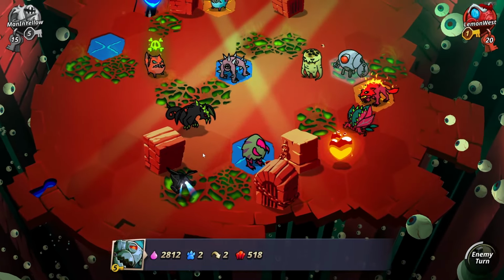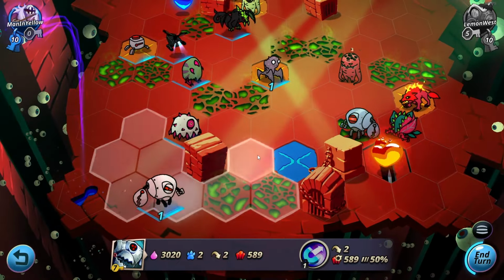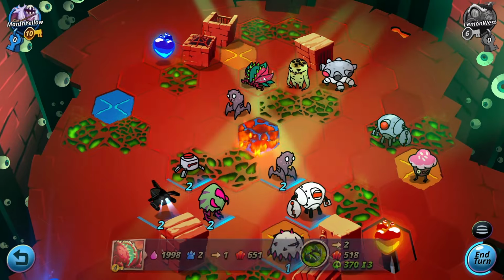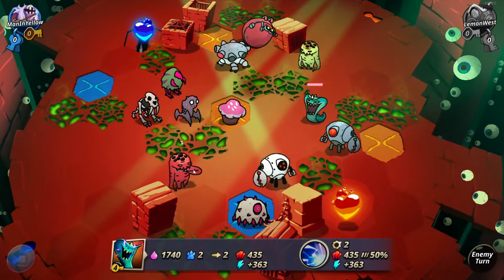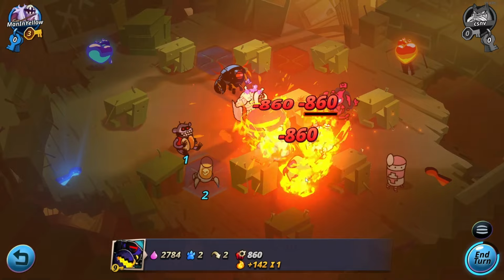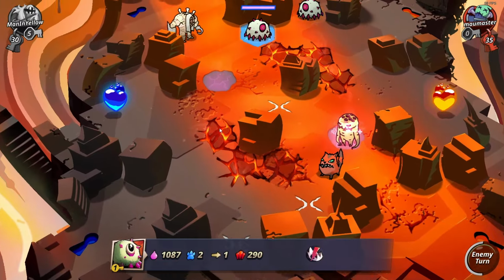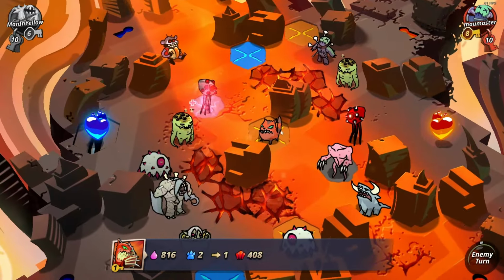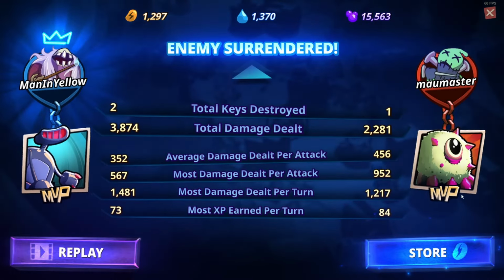[Arena] 6 Games.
0:00 Game 1
18:47 Game 2
30:50 Game 3
40:00 Game 4
51:52 Daily Double
53:30 Game 5
1:05:40 Game 6